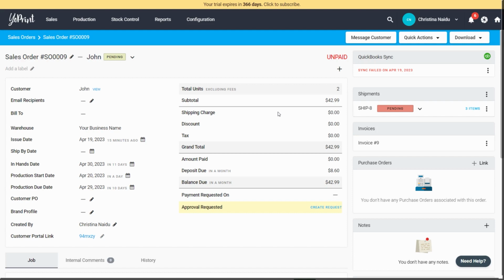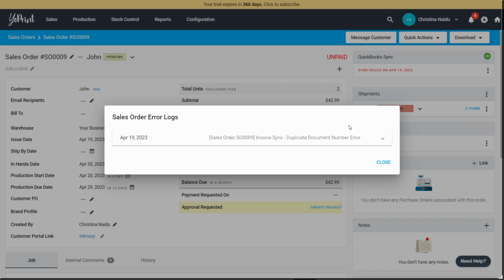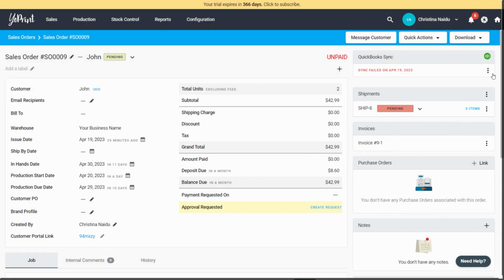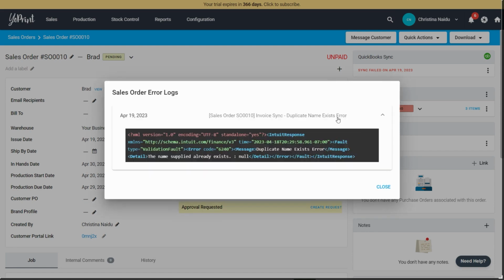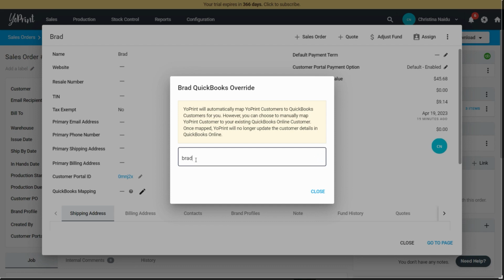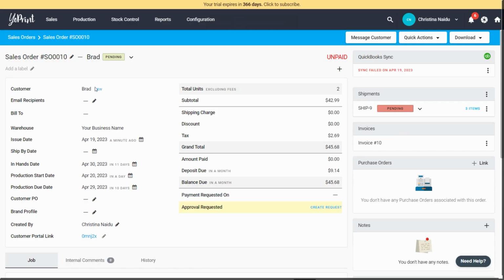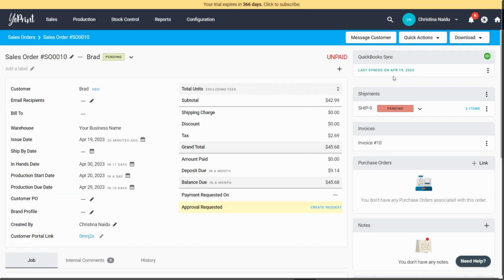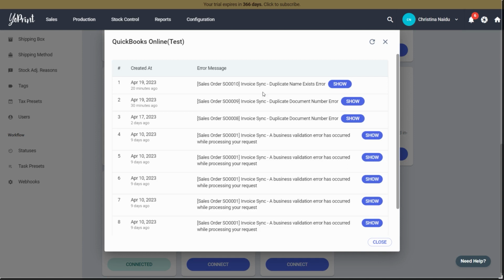Troubleshoot QuickBooks Sync Errors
If you experience any issues with the Quickbooks Online integration, you can look at YoPrint’s error logs to figure out the problem. In this video, we’ll show you where you can find the error logs and how to fix some common errors.

Love YoPrint?